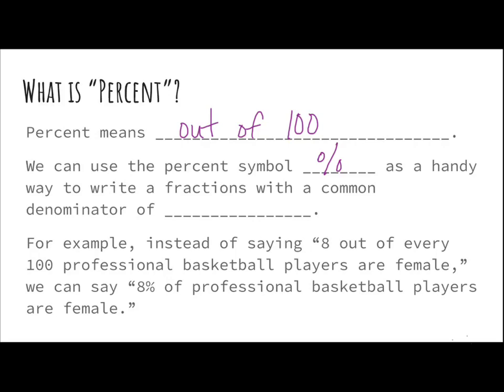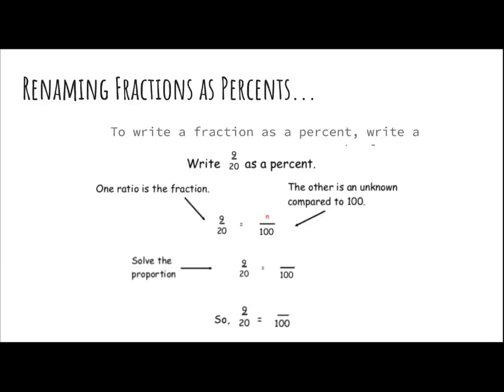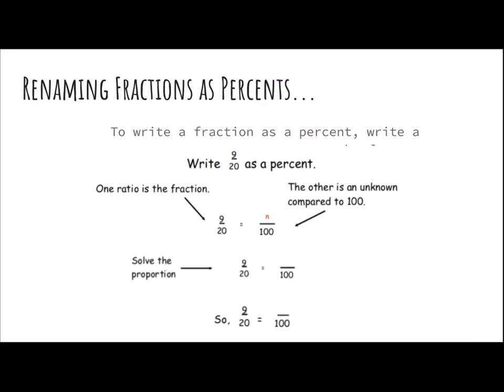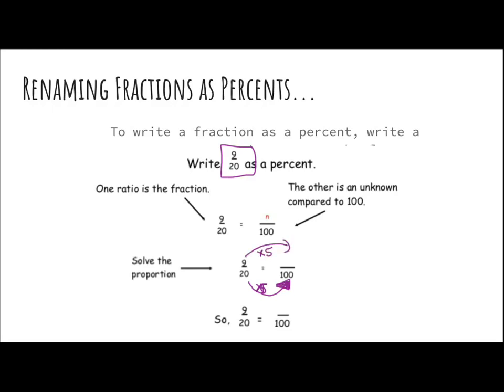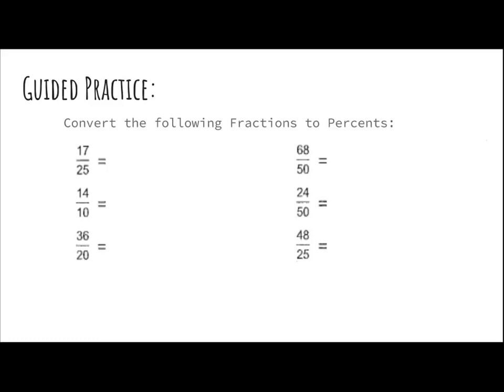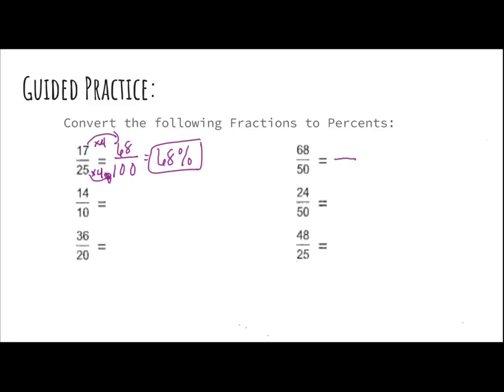GL Converting Fractions to Percents